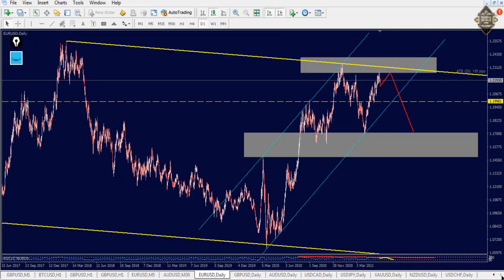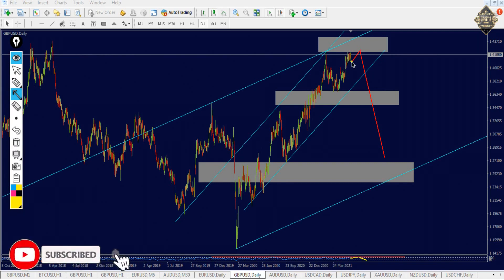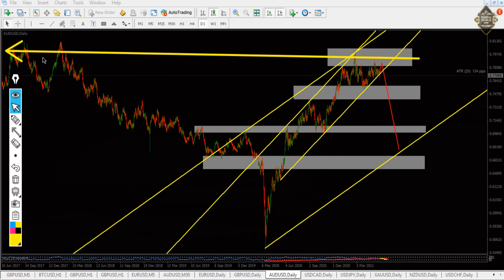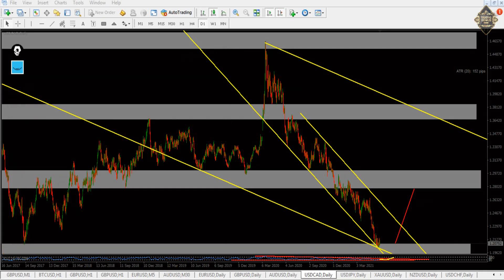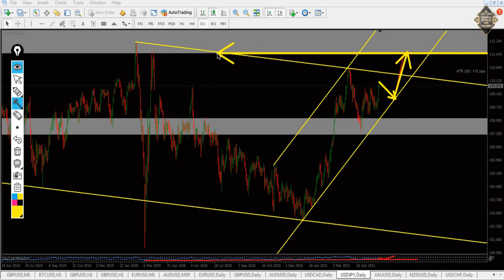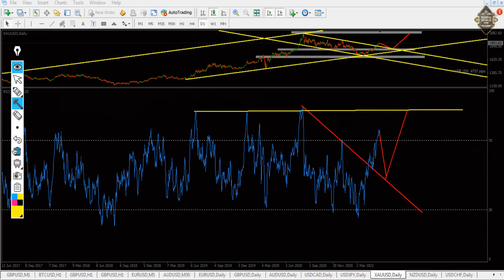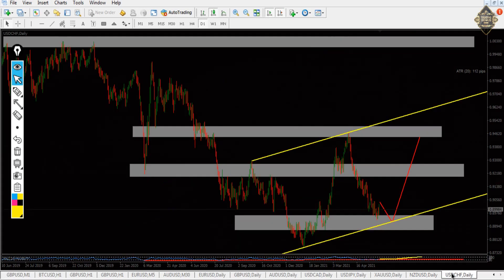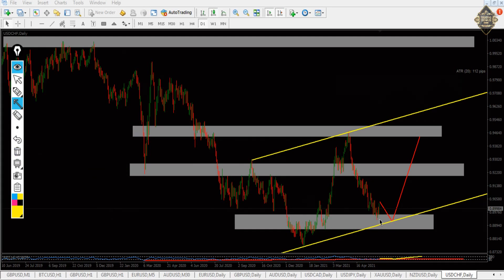Weekly Forex forecast & technical analysis from 31 to 04 June 2021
Weekly Forex forecast & technical analysis from 31 to 04 June  [ EURUSD - GBPUSD - AUDUSD - USDCAD - USDJPY - GOLD - NZDUSD - USDCHF ]
✅  if you want any of my courses here its my udemy profil where you can choice what you want 👇

Weekly Forex forecast - weekly forex forecast 31st - 4th june.  to get a notification every time we publish a weekly forex forecast..

the weekly forex forecast market analysis video can be combined with gmt's free trading course to provide a complete forex strategy for every forex trader to approach the forex markets with each week.
the forex analysis in the weekly forex forecast can be used with any forex trading strategy but should be used together with professional risk management principles to create a complete forex strategy. in this "forex forecast" we will be covering eurusd gbpusd usdjpy along with usoil gold(xauusd) silver & bitcoin... when assessing the price action of each forex market in the forex forecast video we create the chart analysis using multiple time frames however the presentation in the forex forecast video is made in the 4h time frame... in addition to the forex forecast we always give you forex trading tips that will help you with your trading so make sure to keep watching till the end to take full advantage.

Weekly Forex forecast - gold weekly forex forecast | xauusd analysis & forecast
Weekly Forex forecast - weekly forex forecast 31st may - 4th jun [eurusd, gbpusd, usdjpy...]
Weekly Forex forecast - weekly forex forecast 31st - 4th june